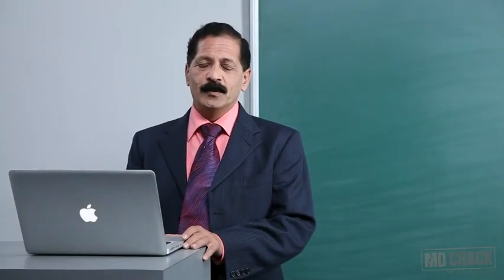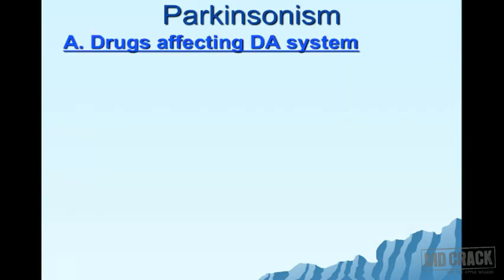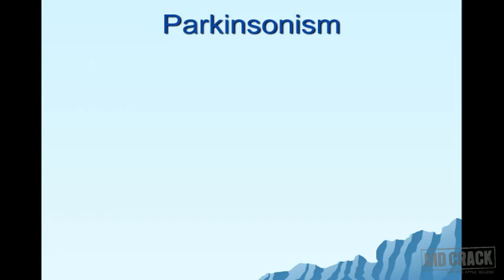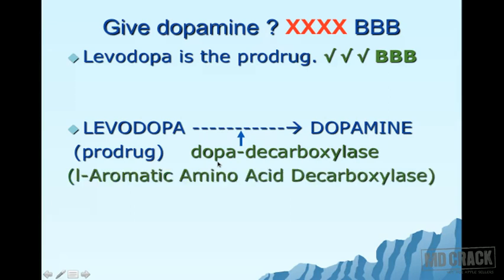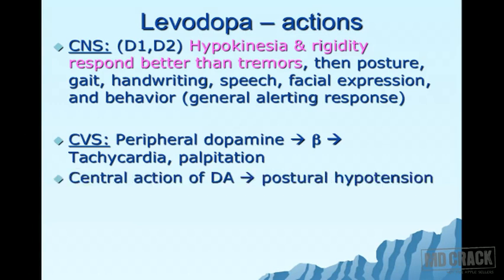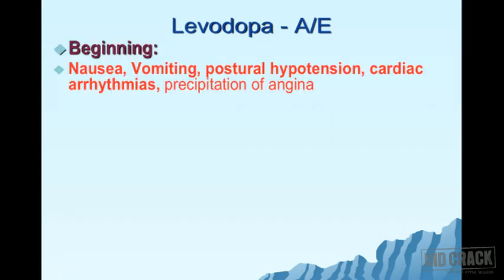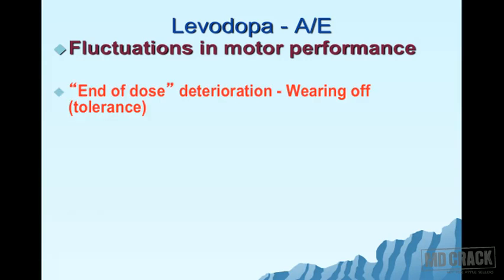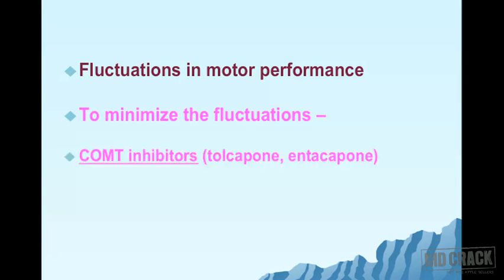Parkinsonism neurodegenerative Part 01